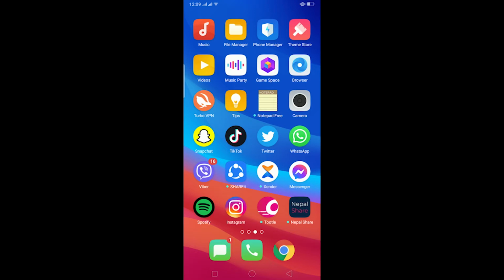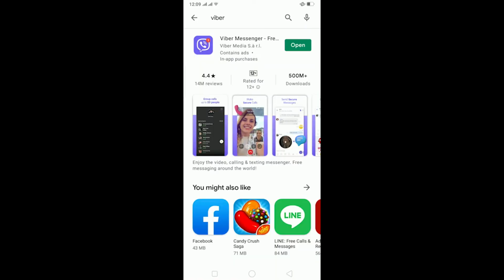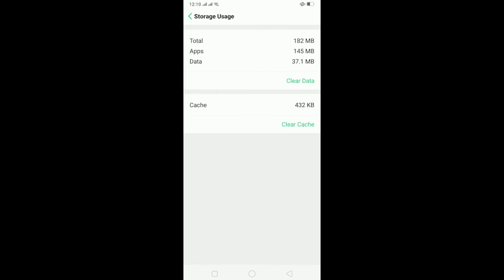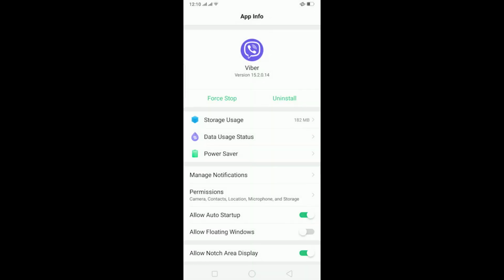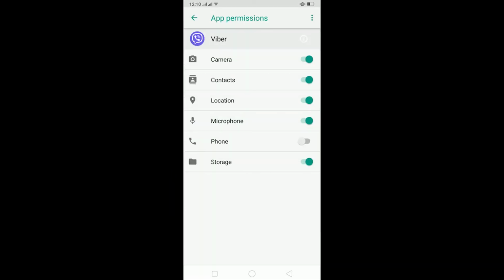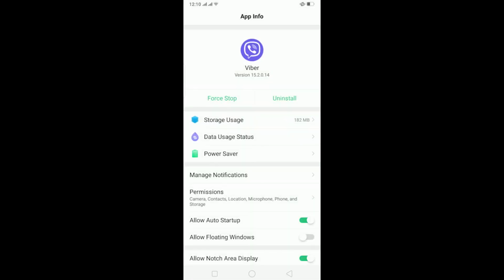How to Fix Viber Activation Error on Android (Quick & Easy!)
In this short tutorial, I’ll be helping you fix Viber activation error 2021. This is a very common issue and can be fixed easily by following this tutorial.
Rakuten Viber, or simply Viber, is a cross-platform voice-over IP and instant messaging software application owned by Japanese multinational company Rakuten, provided as freeware for the Android, iOS, Microsoft Windows, macOS, and Linux platforms.
So, to fix the Viber activation error, you’ll have to follow the steps mentioned below:
1. The first thing you’ll need to do is update the app. If you have any updates pending for the Viber app, then make sure to update it to the latest version from the App Store or Play Store.
2. If the issue continues, then go to your app library and tap-hold the Viber app.
3. From the pop-up, tap on App Info and then tap on Storage.
4. You’ll then have to tap on the Clear Data, and from the pop-up, tap Clear then your issue should be fixed.
5. But if that didn’t help, then go back and tap on Permissions. There, make sure you have turned on every option.
6. After that, restart your device and the issue should be fixed.
7. Finally, the last way to fix the issue is by reinstalling the app.
After following all the steps mentioned, you’ll be able to fix the Viber activation error.

Timestamps:
0:00 Intro
0:18 How to fix Viber activation error
2:00 Outro